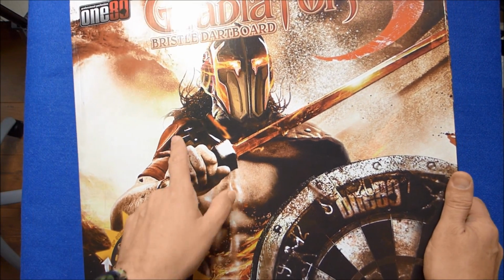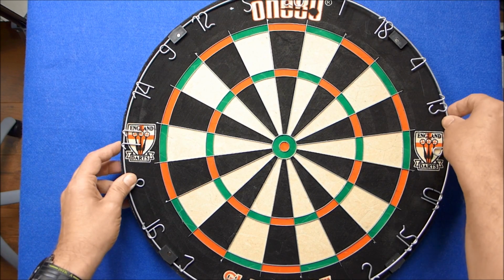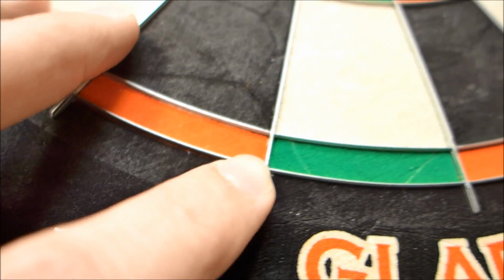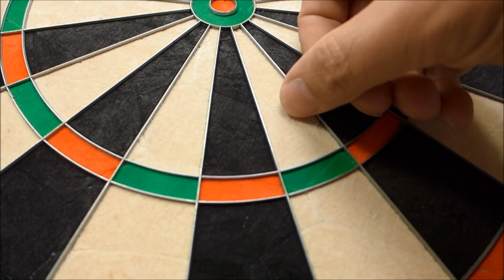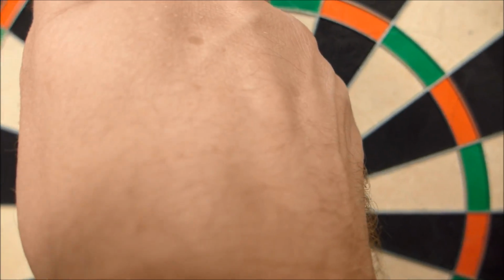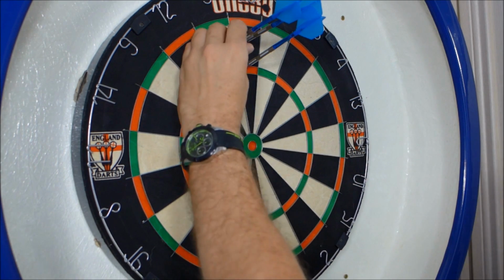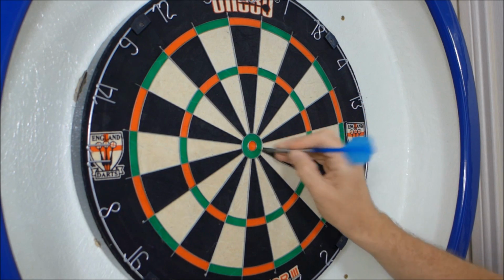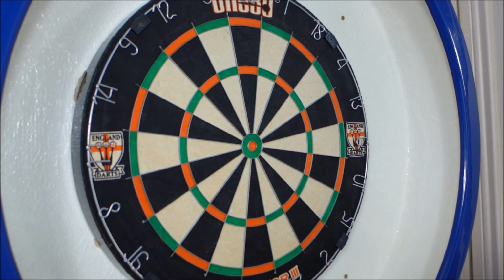One80 Gladiator 3 dartboard review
A full and proper review of the new Gladiator 3 dartboard from One80 Darts.  For more pics, info and conclusion check the full review on the forum

Aug 31st 2016, update info on improvements:
The Gladiator 3 is the latest dartboard to be introduced on the market by One80 and represents a big step forward in the technology of dartboard production. Although the technical changes have been substancial, the optical presentation has been kept close to its predecessor the Gladiator 2.
With the G3, One80 has addressed the time old problem of playability versus durability, increasing the depth penetration of the dartpoint in the board and ensuring an increased grip of the sisal on the point. Both these factors contribute to the improved performance and durability of the Gladiator 3.
This has been achieved by the following changes in production:
The use of a new premium African sisal which has considerably more elasticity than the previous sisals used.
Special treatment of the sisal used for the G3 production
Development of new machines for the pressing procedure of the sisal onto the backboard, which inverse the complete procedure thereby guaranteeing the straightness and elasticity of the sisal.
A new high performance color paint has been used on the G3 allowing the sisal to breath freely and not sealing the surface.

As a result of the above mentioned changes, One80 proudly presents the new Gladiator 3, which sets the new standard for high performance dartboards.

Also check out our darts forum and join the Darts Nutz community!